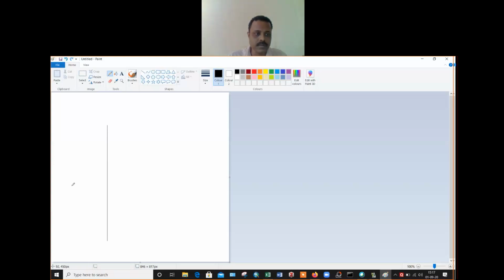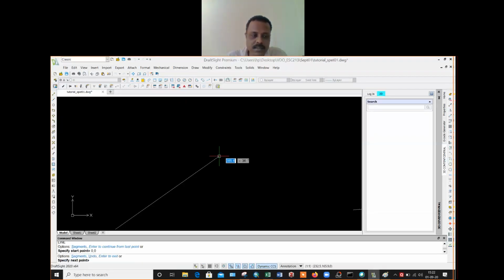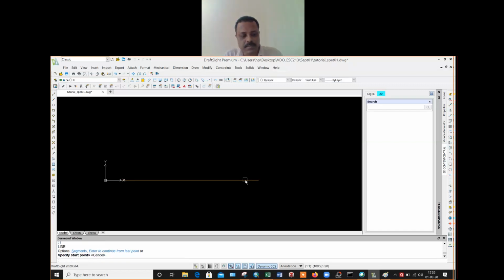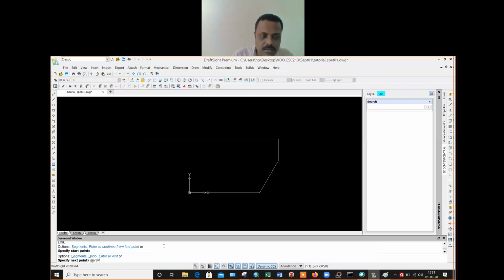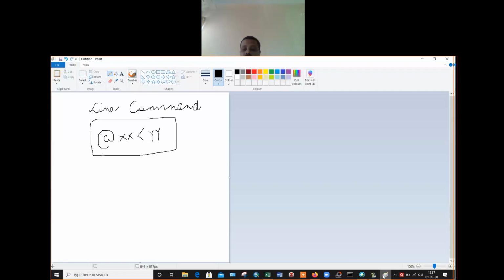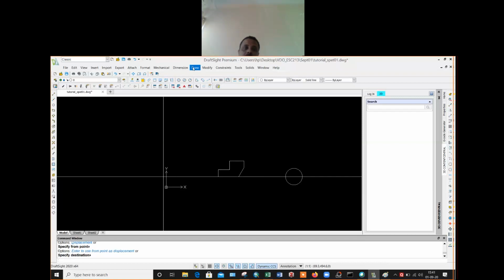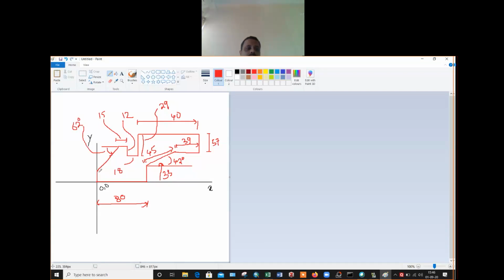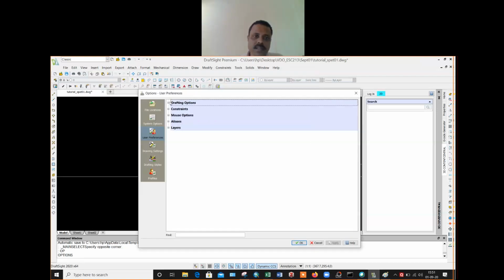ESC 203 Lab Second Half 2020 09 01_Tuesday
Drawing with Lines